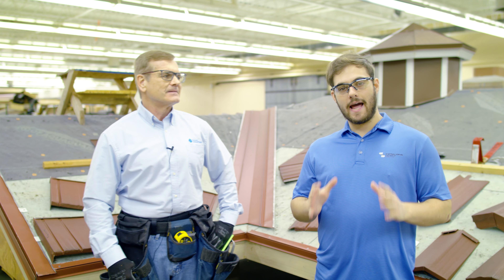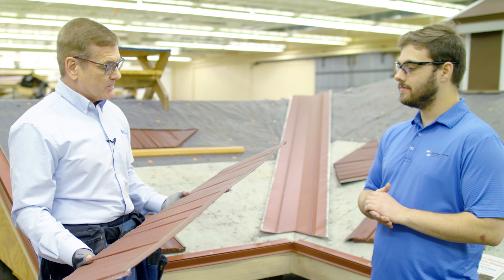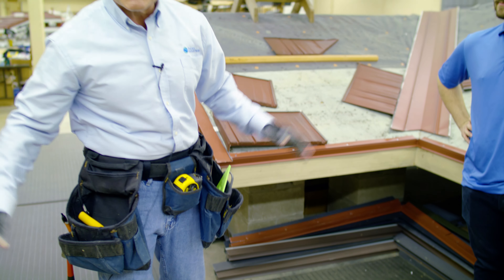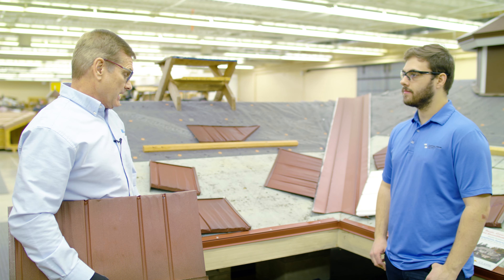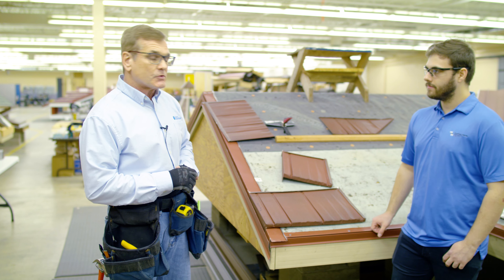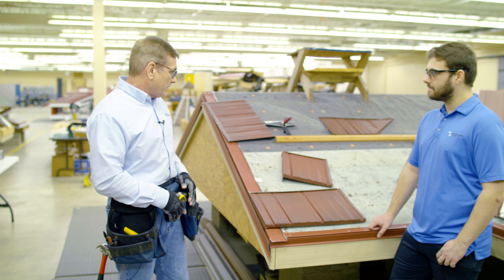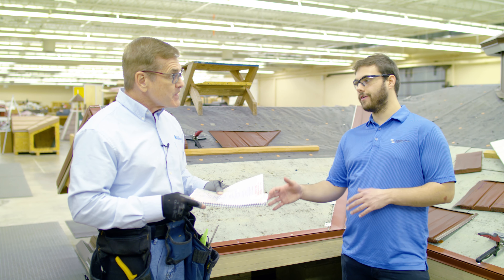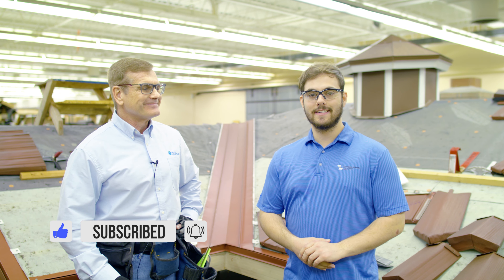How are Metal Shingles Installed? Process, Materials, Courses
How are stamped metal shingles installed?

Stamped metal products are different from exposed fastener and standing seam metal roofing in their installation. In today's video, Thad is at the Isaiah Industries training area with Technical Support Director, Mark. Mark walks through the basics of installing their Rustic Shake, from prep, to trim, to course layout. Remember to always follow manufacturer's guidelines and installation directions when installing your product.

If you're looking for a metal roofing contractor, you want to make sure they are qualified to perform the work. We've put together a free checklist to help you ask the right questions at your next consultation.

Please note the installation details and methods shown in this video are for reference only. Sheffield Metals recommends following manufacturer published installation details or for WTW projects following the required details issued and marked approved for that specific project.